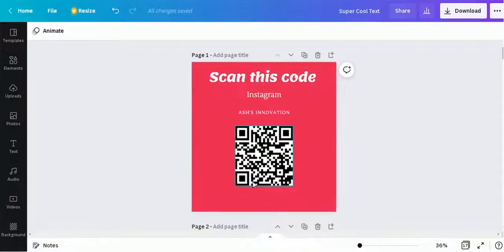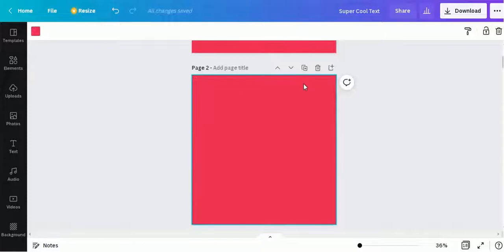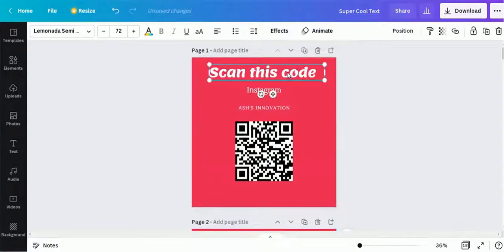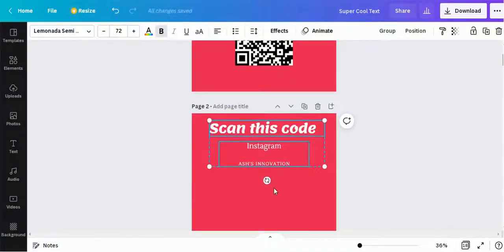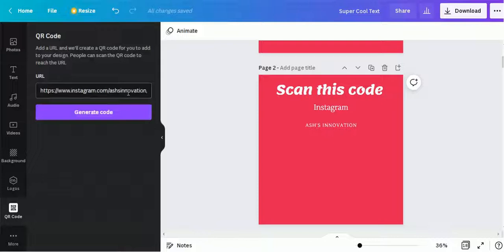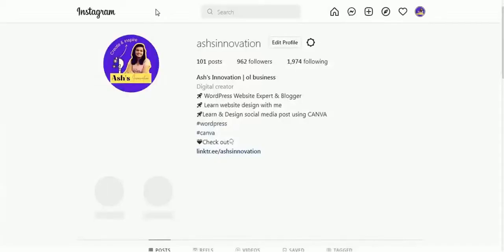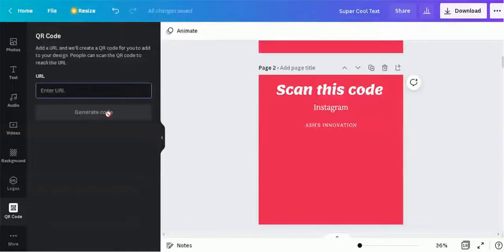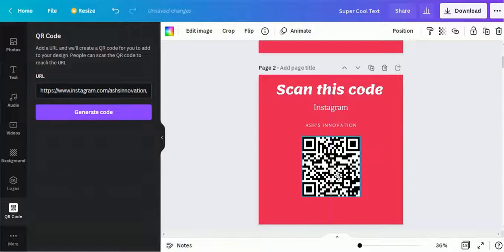How to Create QR CODE for FREE? Canva Tutorial 16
CREATIVE IDEA: CANVA FREE QR CODE GENERATOR TUTORIAL-16

In this Canva Free tutorial, I'm going to show you how to create QR CODE in CANVA in less than 5 min.

VIDEO CHAPTERS:
0:00 intro to the video
0:20 Create QR code
2:50 Final Result